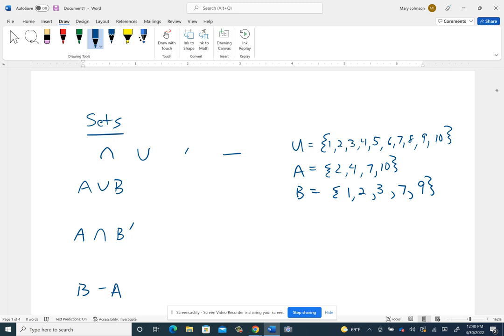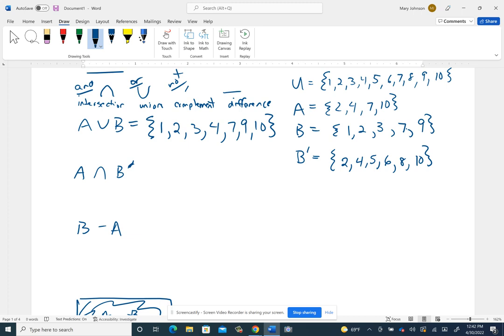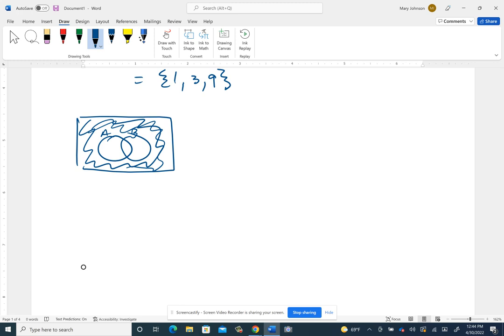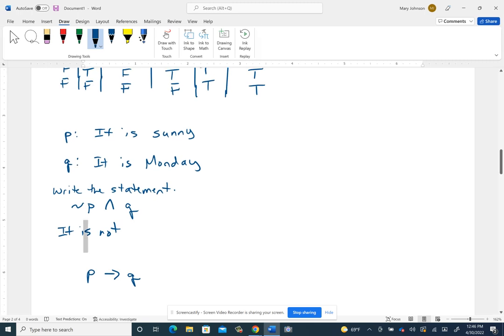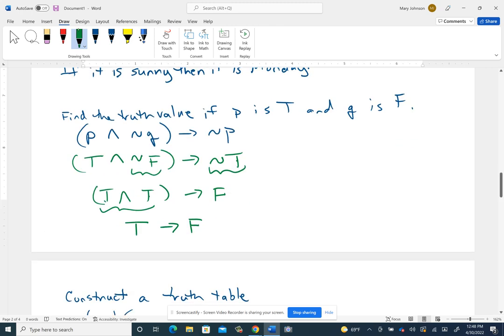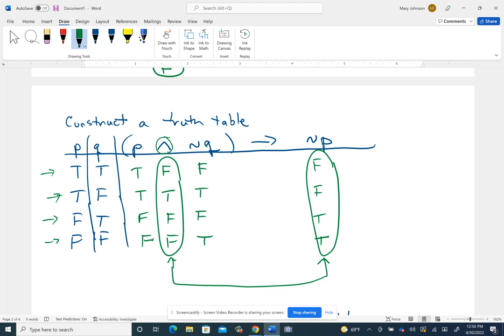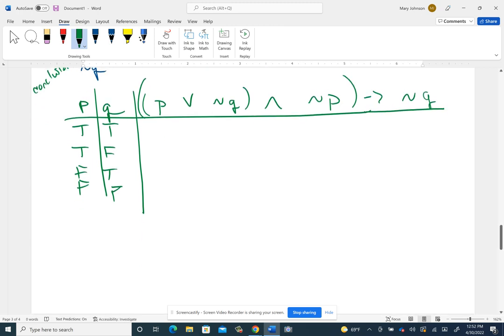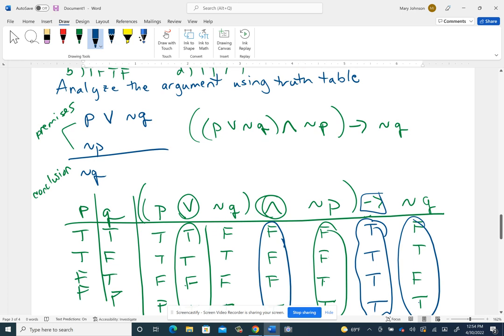Sets and Logic